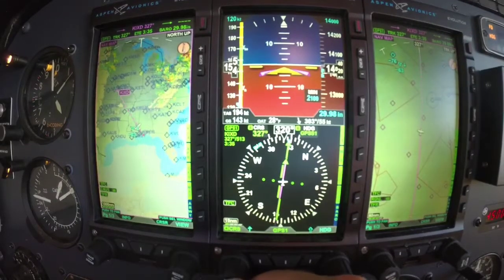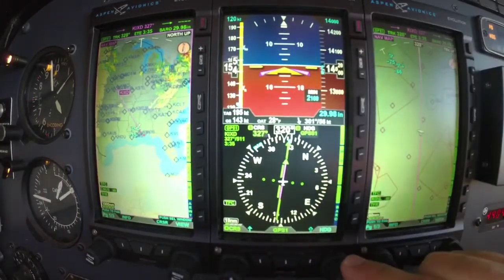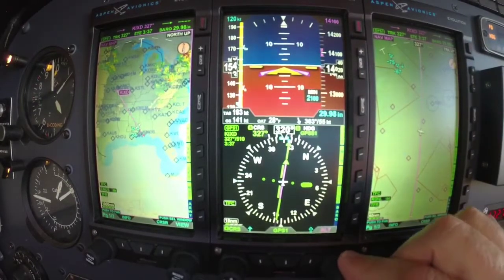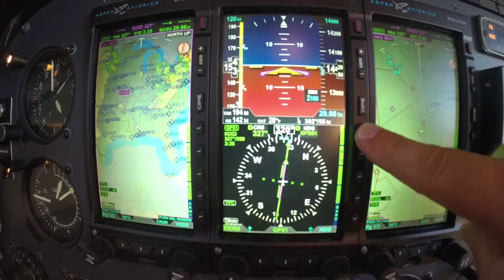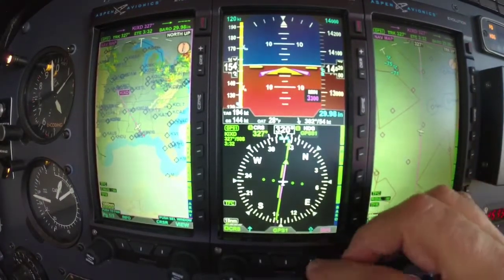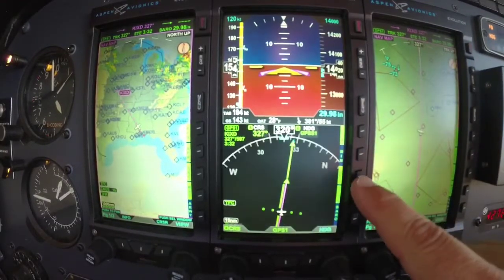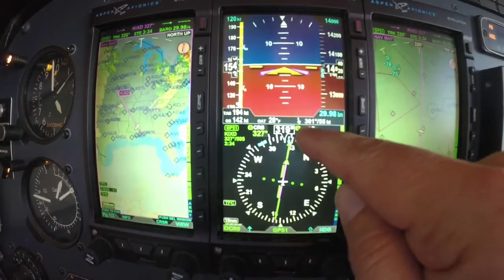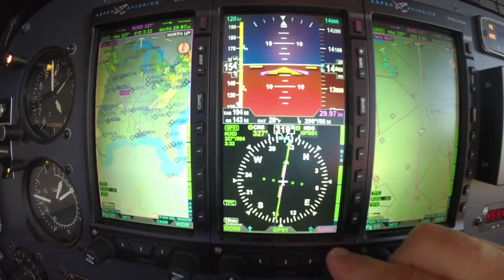Aspen EFD1000 Pro basic features and functions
Basic features and functions of the Aspen Evolution EFD1000 Pro PFD